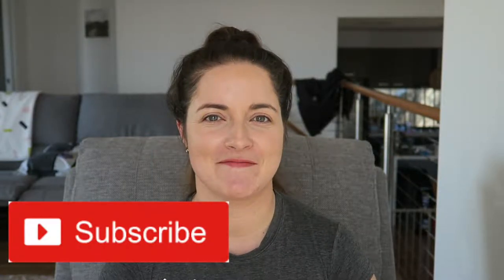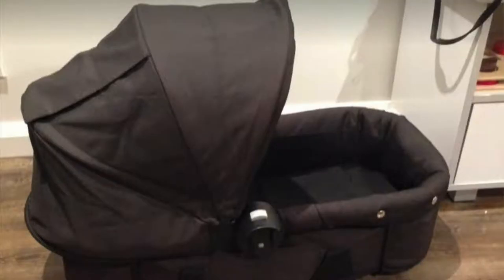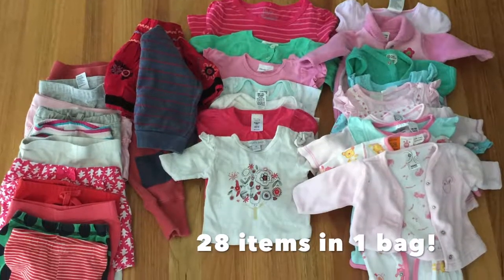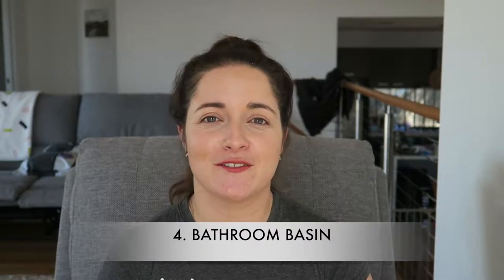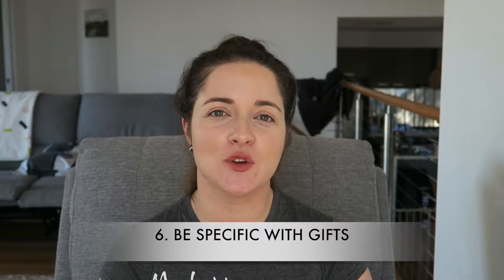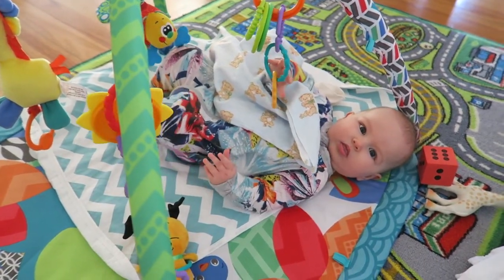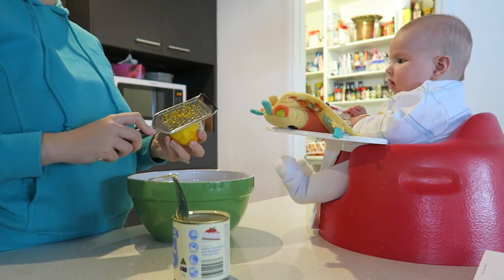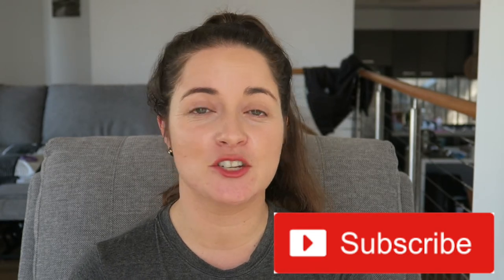10 TIPS TO SAVE MONEY WITH A BABY | MUM MONEY HACKS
Mum Hacks! How To Save Money With A Baby!

Hello friends,
I love saving money! Today I have some money saving tips. It can be overwhelming thinking about the cost of buying baby items, it's a very expensive time. Also at the same time your income decreases whilst on Maternity Leave. Hope you find these tips helpful!
Ali xx